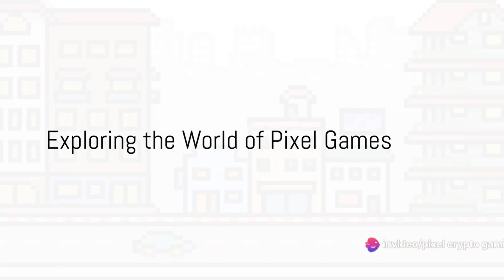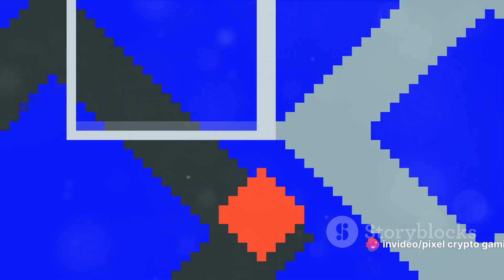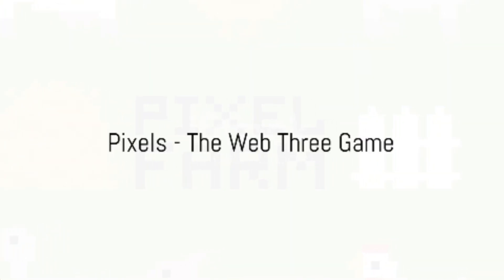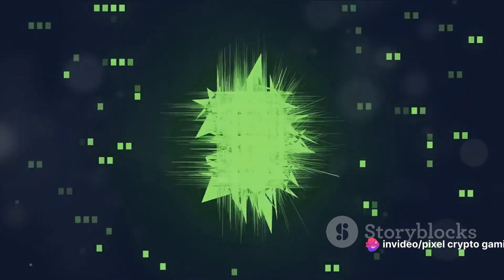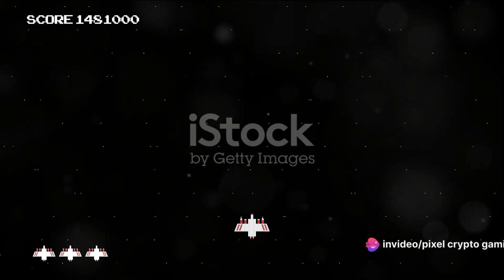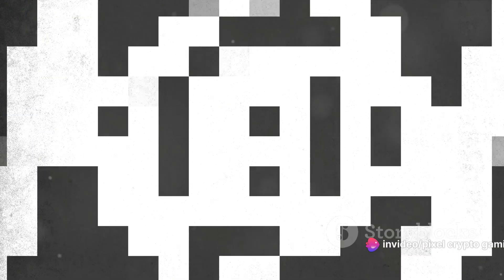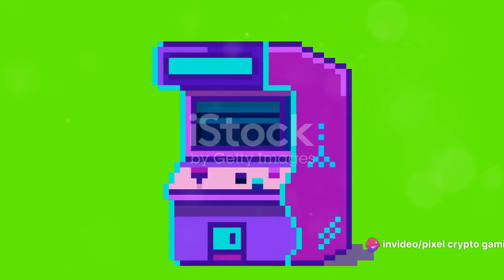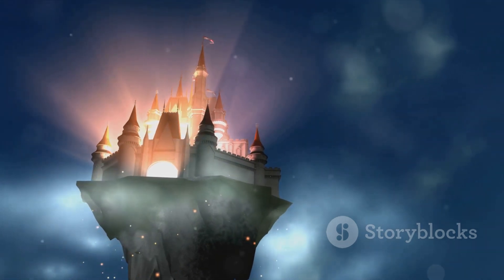Pixel Game Unleashed: A Deep Dive into Crypto Gaming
The term "Pixel Game" can refer to a couple things, so let's break down the two most likely possibilities:

1. @Pixels the Web3 Game

This is a free-to-play farming simulator with a twist: it's built on blockchain technology. Here's the gist:

@Gameplay: Players manage a virtual farm, planting crops, raising animals, and crafting goods. You can also explore a virtual world, interact with other players, and complete quests.

@Earning: By playing, you can earn in-game currency (coins) and a special token called PIXEL. PIXEL tokens have real-world value and can be bought and sold.

@Ownership: The game uses NFTs (non-fungible tokens) to represent things like plots of land and unique characters. You can own these NFTs and potentially sell them to other players.

2. Classic Pixel Art Games:

Pixel art refers to a retro art style where characters and environments are built from tiny squares (pixels). This style was popular in early video games, like Super Mario Bros. or The Legend of Zelda. These games typically focus on:

2D Gameplay: They're played on a two-dimensional plane, with characters moving left, right, up, and down.

Simple Mechanics: The core gameplay loop is usually easy to understand, with an emphasis on challenge and mastery.

Storytelling: While some pixel art games have rich narratives, many rely on simpler storytelling through visuals and sound effects.

Which Pixel Game are you interested in?

If you can provide more details about the specific pixel game you're curious about, I can give you a more tailored explanation.